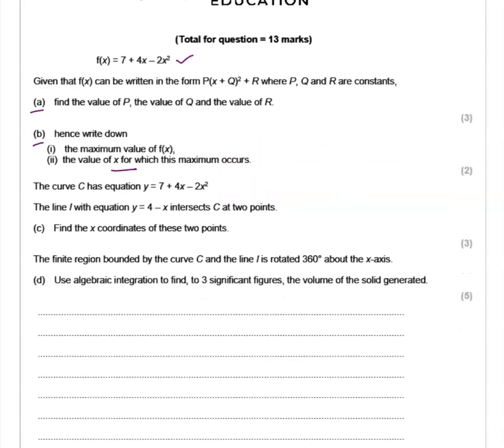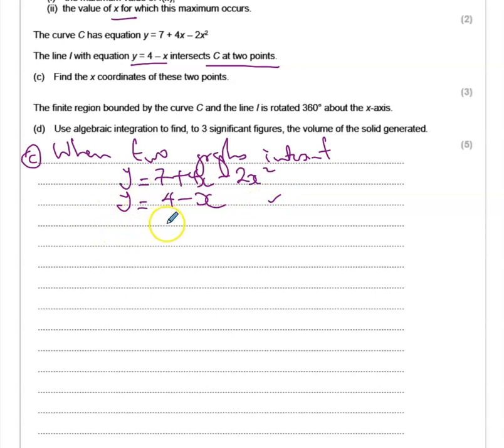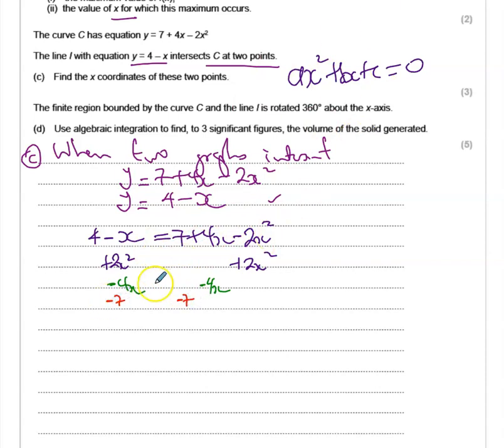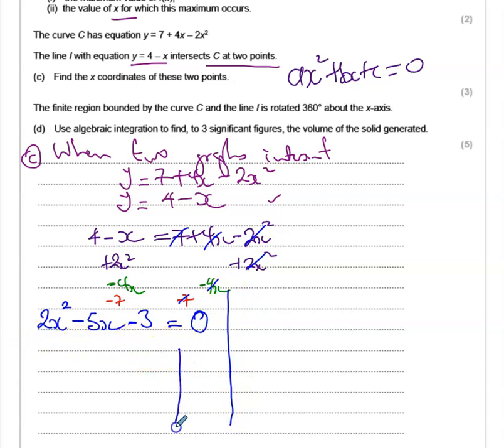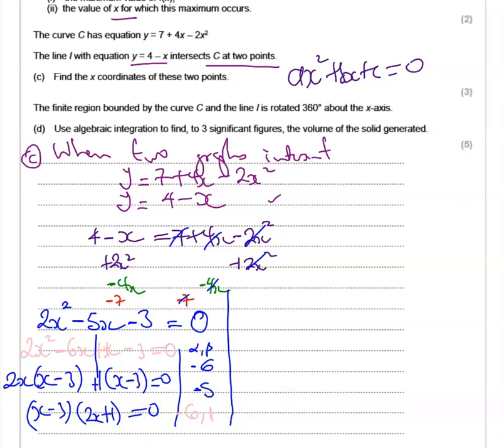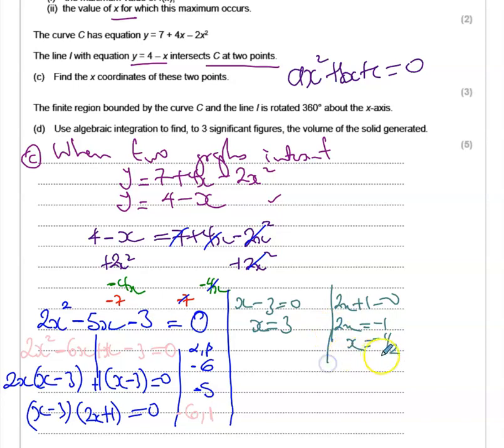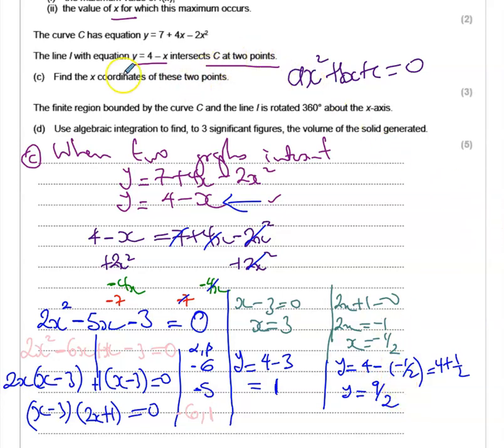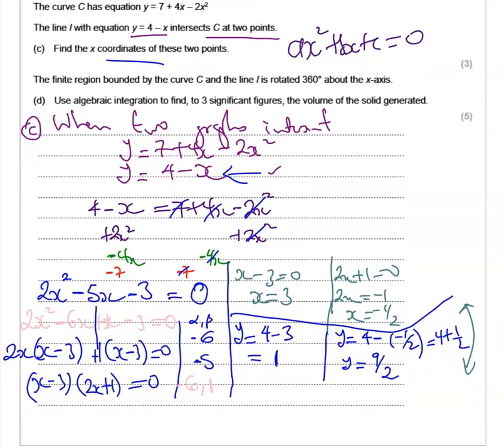Finding the Coordinates of the Points of Intersection Between Two Graphs -Linear & Quadratic 2of3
How to Find the Points of Intersection Between Graphs -Part 2 of 3 of the Solution to a 13 Mark Question.
This is Part 2 of the solution to a 13 mark question IGCSE Question. In this video we discuss parts c) of the question.

In the part 1 of 3 we looked at how to complete the square for a quadratic function and using it to find the coordinates of its maximum turning point.

Watch parts 3 for the remaining parts of this 13 Mark Examination Question.

Make sure you watch any of our previous videos for more Maths help!

Thanks from Collison Deih Education

Here at CollisonDeih Education we are passionate about what we do, we incorporate the art of maths into everyday life and we make it understandable but fun for all because we want all to experience the beauty of maths.